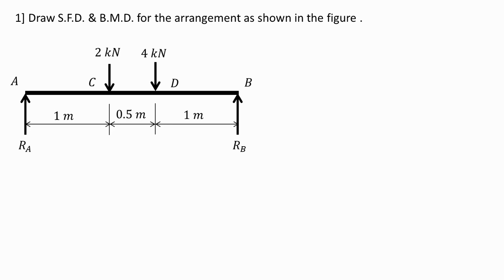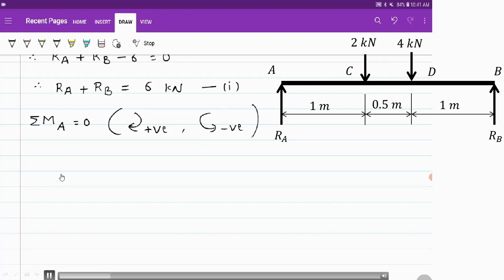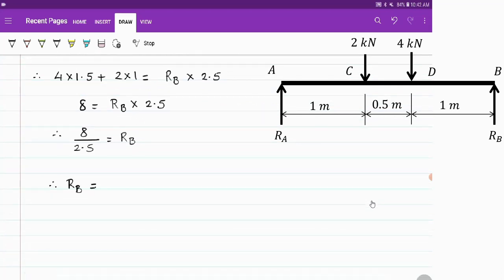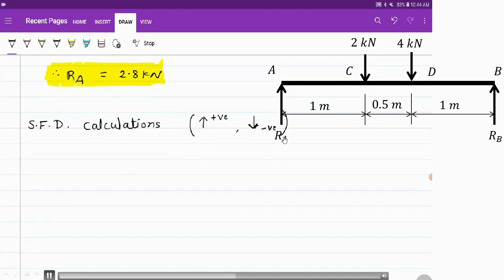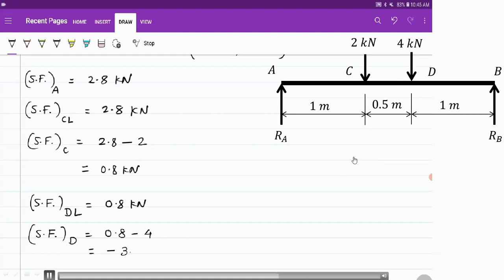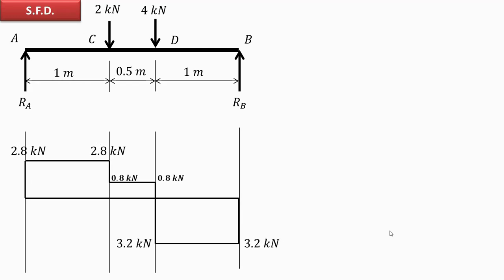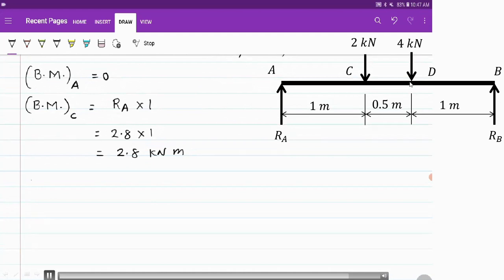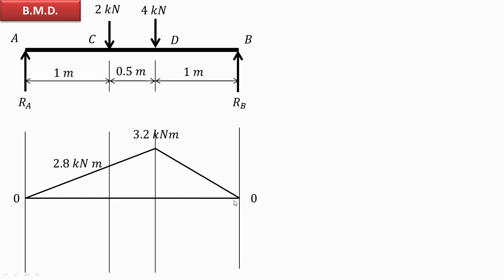Lecture 38 | How to draw S.F.D. & B.M.D. (Part 35) | Simply supported beam carrying point loads.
This video will explain how to draw shear force & bending moment diagram in case of a simply supported beam carrying point loads.